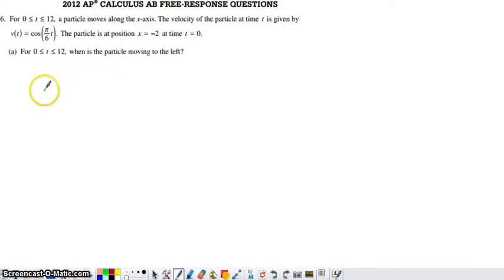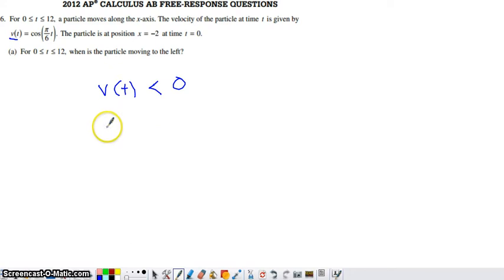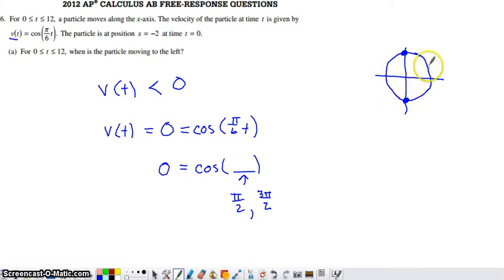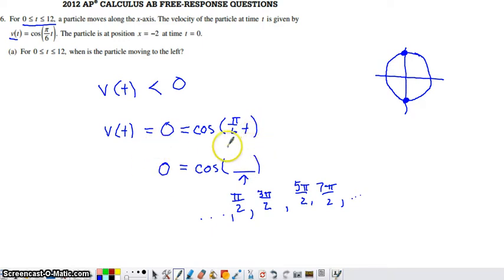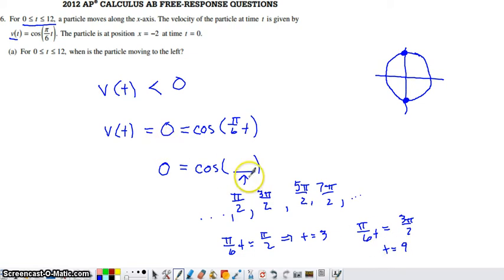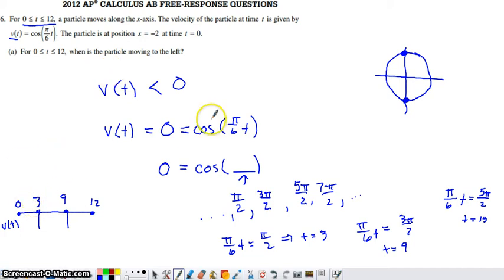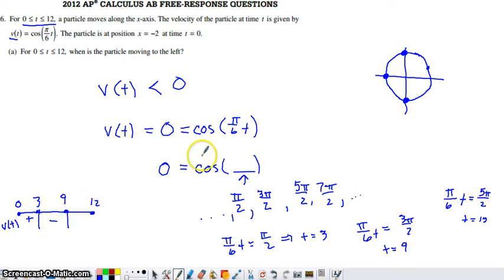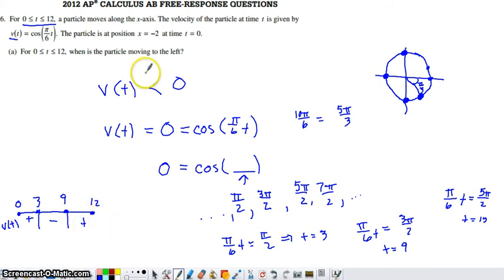2012 AB #6 Part a